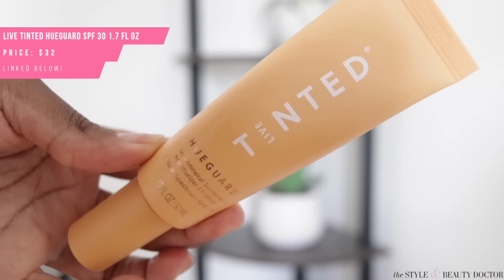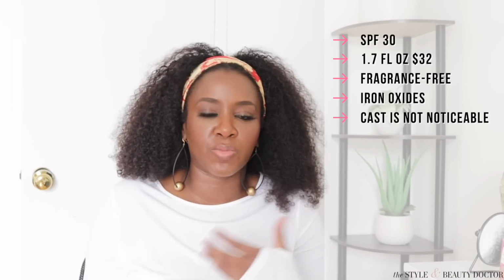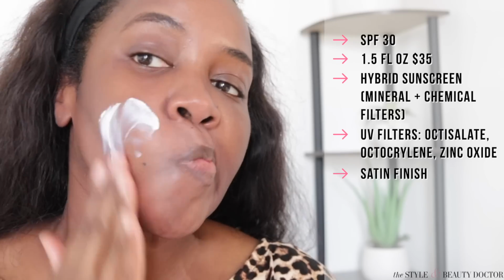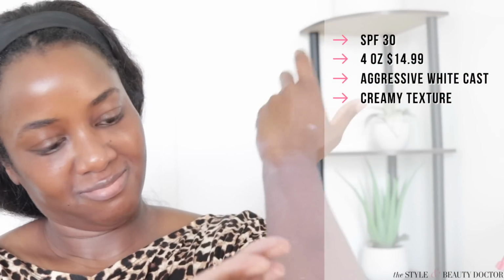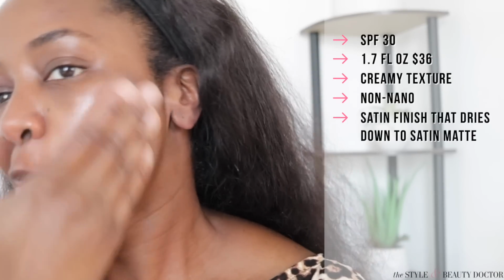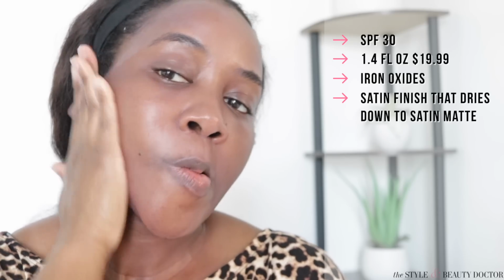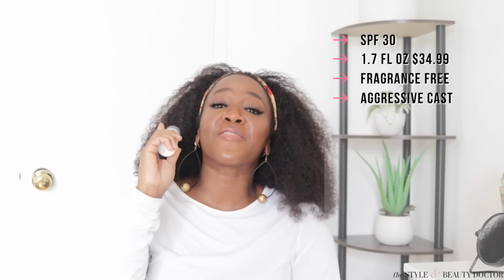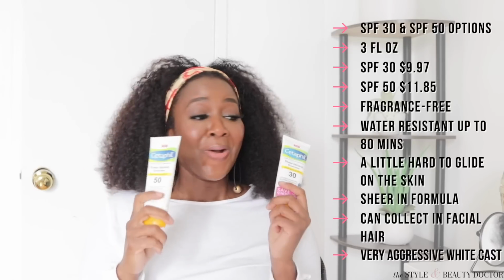BEFORE You Try This Mineral Sunscreen (for Darker Skin) Watch THIS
Trying out new mineral sunscreen formulas for darker skin. Some are great, some are---let's just say I hopefully saved you some money if I caught you in time...lol.

TIMESTAMPS:
0:00 Intro
0:28 Live Tinted mineral sunscreen on darker skin
4:30 Sunday Riley hybrid sunscreen (mineral + chemical) on darker skin
7:44 derma E mineral body sunscreen on darker skin
9:41 derma E mineral face oil-free sunscreen on darker skin
10:35 Farmacy mineral sunscreen (reformulated) on darker skin
13:44 Bliss Block Star mineral sunscreen on darker skin
15:31 La Roche Posay Anthelios HA mineral sunscreen on darker skin
17:28 Cetaphil Sheer mineral sunscreen on darker skin

Sunday Riley Light Hearted Broad Spectrum SPF 30 Daily Face Sunscreen 1.5 fl oz $35

CETAPHIL Sheer Mineral Sunscreen Lotion for Face & Body SPF 30 3 fl oz  $9.97

CETAPHIL Sheer Mineral Sunscreen Lotion for Face & Body SPF 50 3 fl oz $11.85

Supergoop! (Re)setting 100% Mineral Powder SPF 35 PA+++ $30

Peter Thomas Roth Instant Mineral Broad Spectrum SPF 45 Sunscreen (seems to be out of stock on a number of websites)

Derma E Sun Defense Mineral Body Sunscreen SPF 30 4.0 oz $14.99

DERMA E Sun Defense Mineral Oil-Free Face Sunscreen - SPF 30 - 2oz $11.39

Farmacy Green Defense Daily Mineral Sunscreen 1.7 oz $36

bliss Block Star Invisible Daily Sunscreen - 1.4 fl oz $19.99

La Roche-Posay Anthelios HA Sunscreen - SPF 30 - 1.7 fl oz $34.99

WHAT I'M WEARING:
(please note, I leave this info because people ask, this doesn't mean I'm endorsing or recommending anything)

Earrings (Black woman owned business)
Hair: 24" K1nky Curl u-part wig (Black woman owned business)